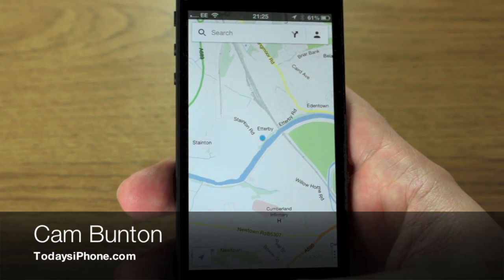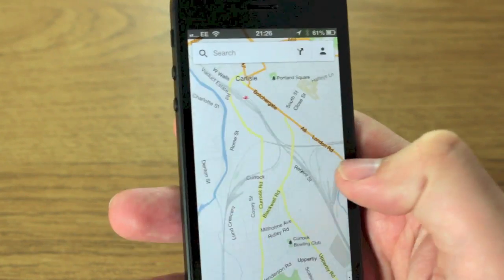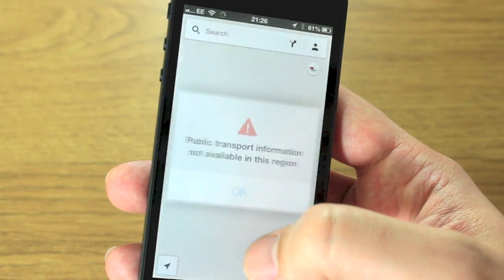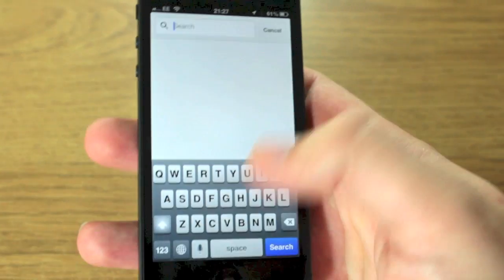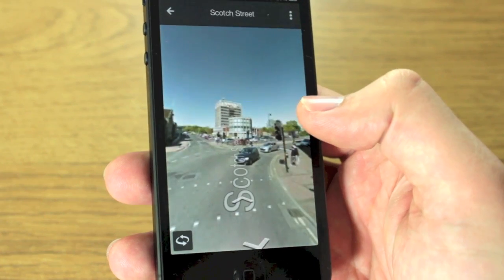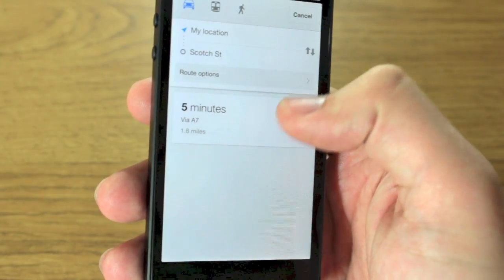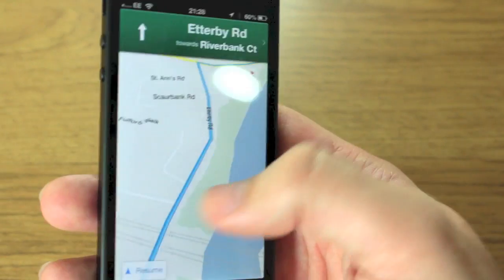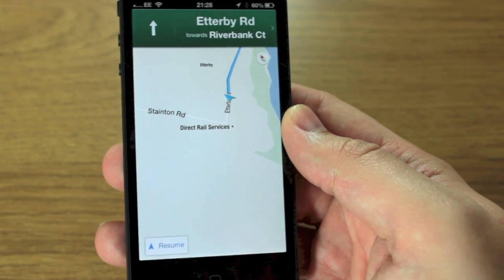New Google Maps for iPhone - Overview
Cam checks out the brand new native Google Maps app for iOS. It's pretty swish, and it's free!